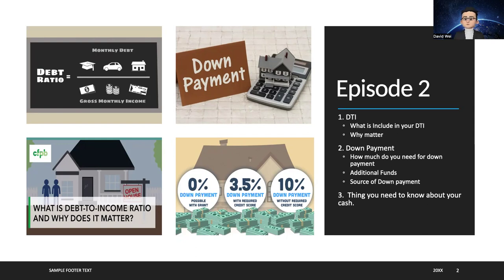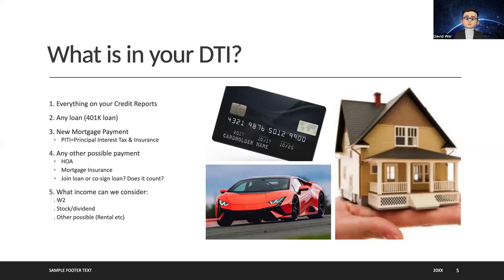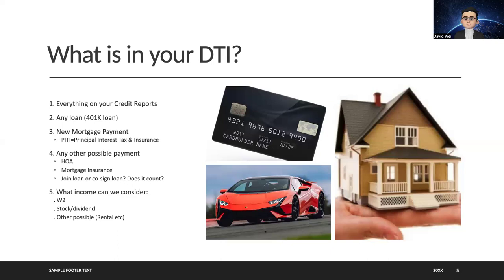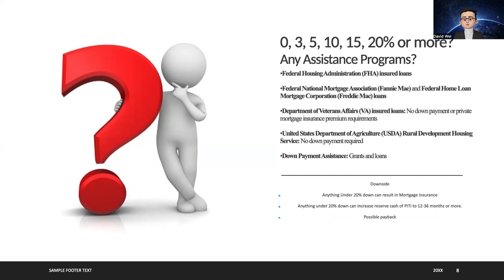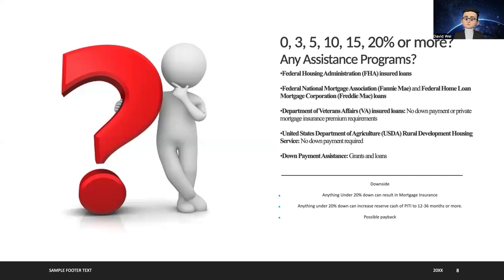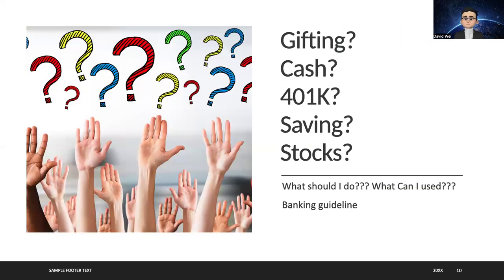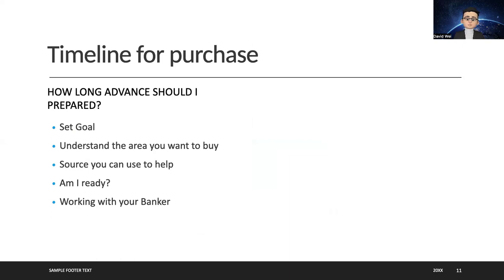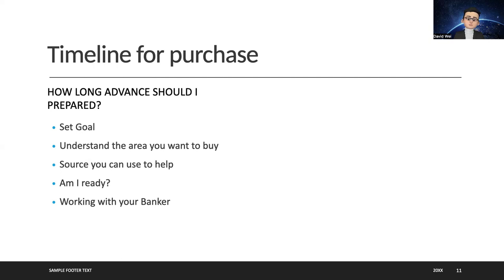Understand DTI & Calculate your Down payment. Home buying information.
This video guides you in comprehending your home-buying capacity tied to your income, explaining how banks utilize DTI to assess eligibility. Gain insights into down payment requirements and other financial considerations.
Few add on I forgot to mention!!! 1st you should check where you located at. I am in S. California, most of my information is based on S. Cal.
SECOND: Beside down payment, reserve cash, some money for home improvement, their will be LOAN closing cost for some of the loan!